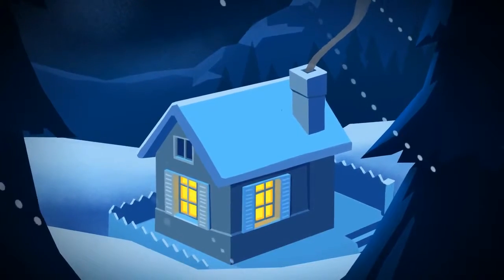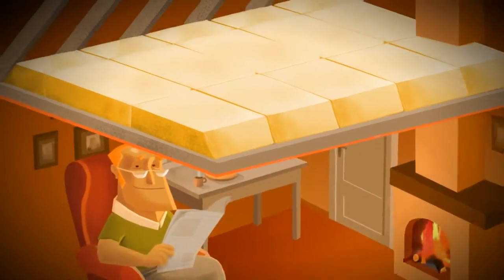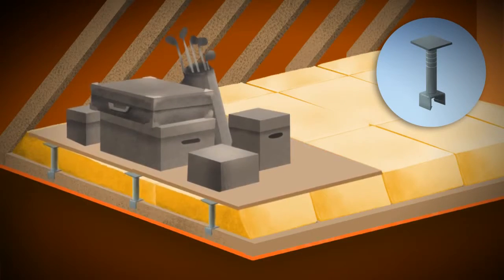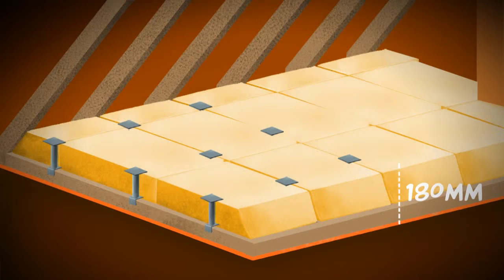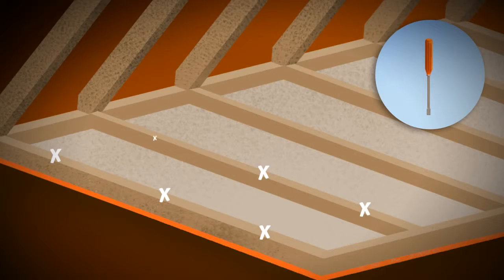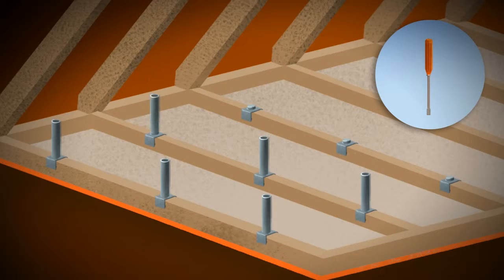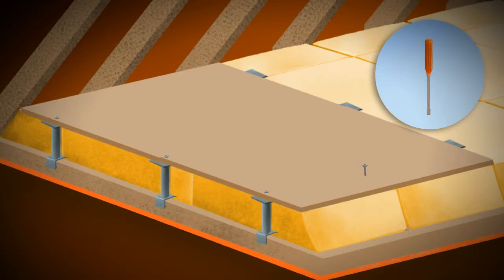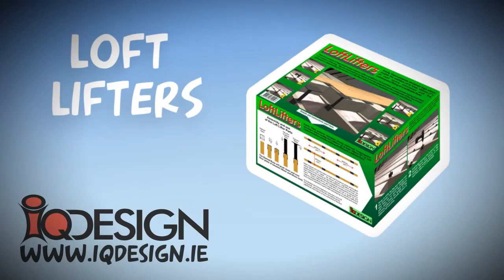Loft Lifters | com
Most houses are constructed so that roof trusses or joints are located about 400mm (16″) apart. As shown above, LoftLifters should be positioned on the trusses at intervals of 600mm (24″) so that they can then adequately support flooring materials subsequently secured to them. These instructions are intended to act as a guide for the majority of applications, and it may be necessary to vary the method of floor support adjacent to party walls and sloping roof areas and eaves.

loftlifters-install
Snap or slide the Barbed Bases over the wooden roof trusses, (joints) so that they are no more than 600mm (24″) apart along the length of the trusses, which are usually located at 400mm (16″) centres;
Drill holes through the bottom of the Barbed Bases and secure to the trusses with suitable screws of not less than 35mm (1ó") in length;
Secure the Elevator Support Tube on the barbed base by screwing it down firmly onto the threaded upstand. NOTE that each tube has 25mm cut off marks so that they can be shortened if a lower floor level of less than 180mm is required;
Repeat this procedure until all of the Elevator Support Tubes are positioned at locations which form a 600mm x 400mm interval grid on the roof trusses. See the diagrams on the underside of the box which will assist in determining the number of boxes of LoftLifters required. NOTE. Depending on the roof space layout and design, it may be necessary to use battening or other supports against party walls or close to the eaves;
& 6 Push a Support Plate into the top of each Elevator Support Tube. Suitable flooring materials can now be secured to the top of the Elevator Support Tubes using wood screws as shown in the illustration on the top of this box. NOTE. To ensure a secure and safe walking/storage surface, make sure that any corners of the flooring materials meet in the centres of the LoftLifters Support Plates.
Available in boxes of 12, these LoftLifter legs when used on rafters at 400mm (16") centres, will permit the laying of at least 1.22 metres of flooring.